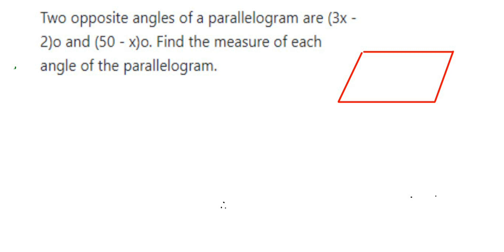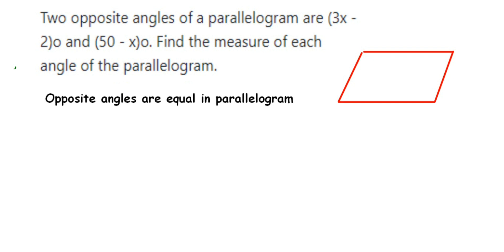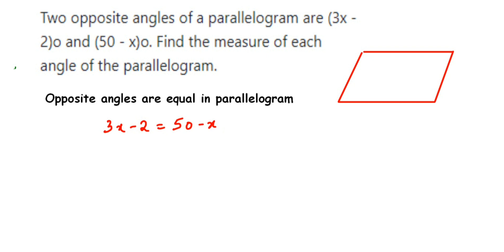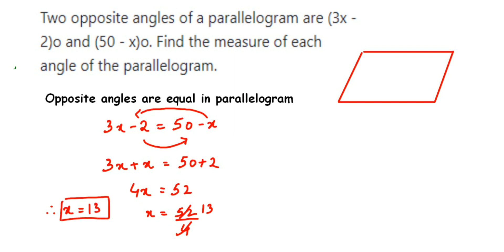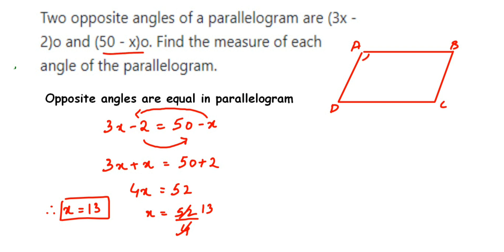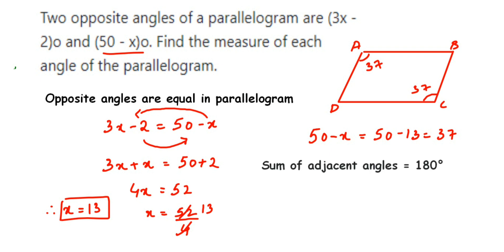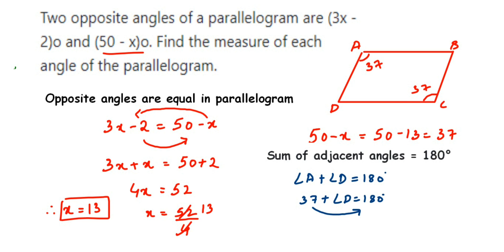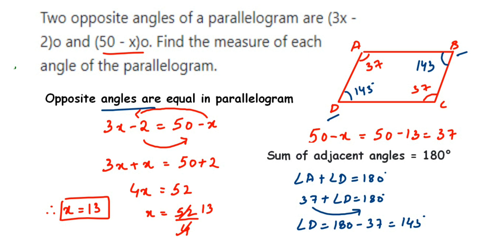Two opposite angles of a parallelogram are (3x- 2)° and (50-x)°. Find the measure of each angle